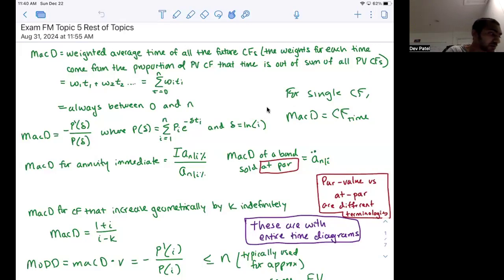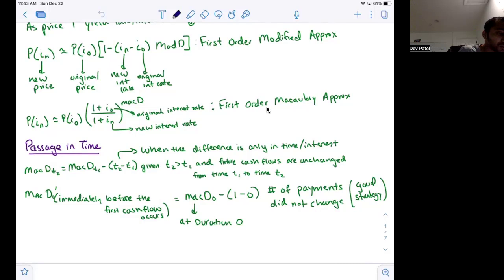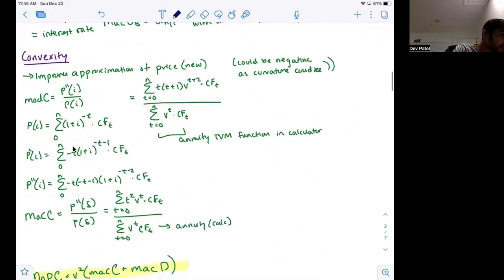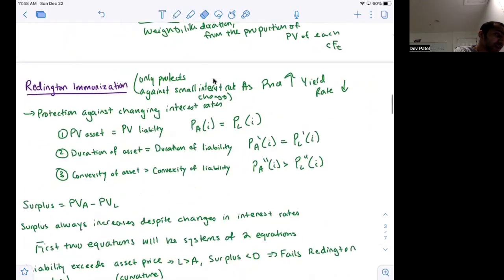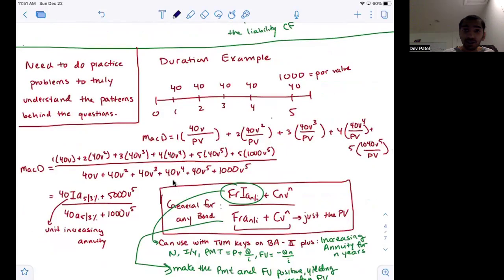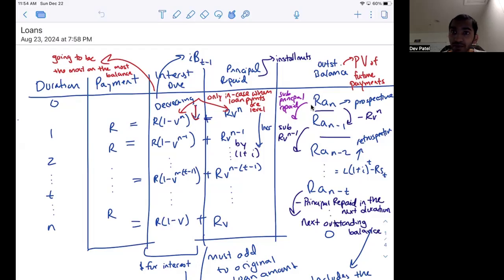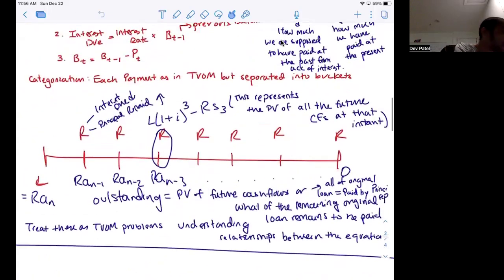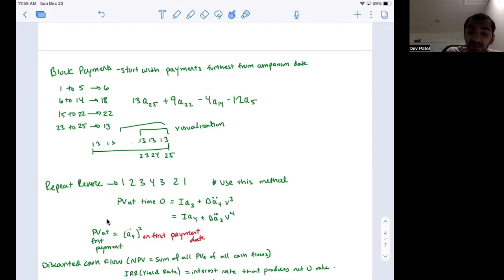Exam FM General Review